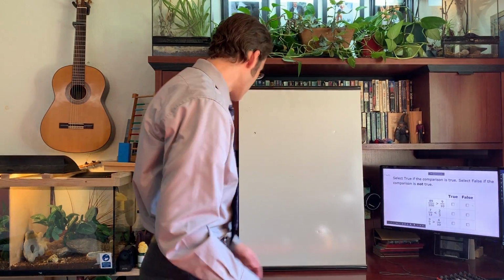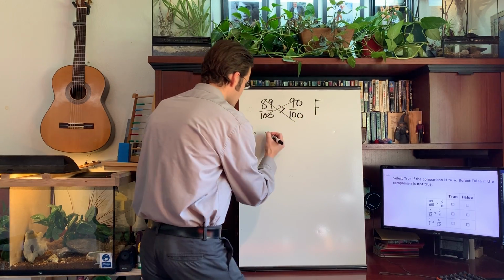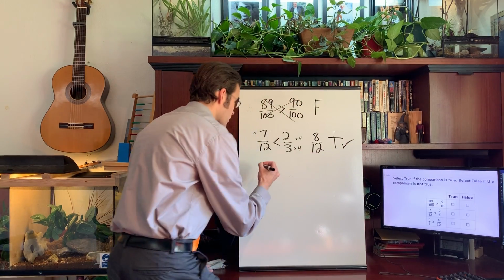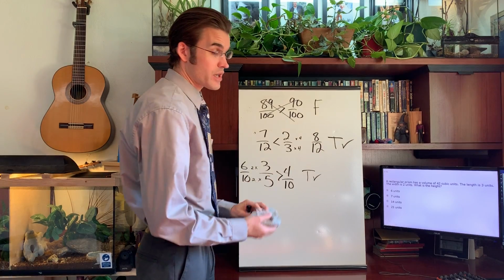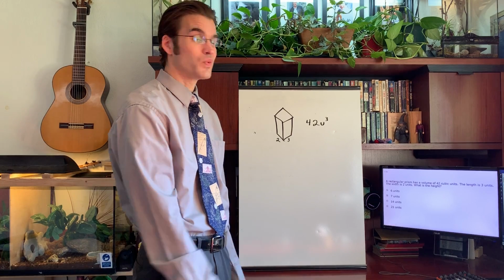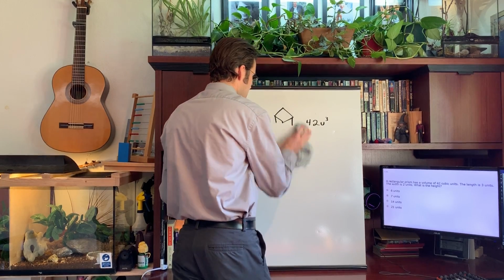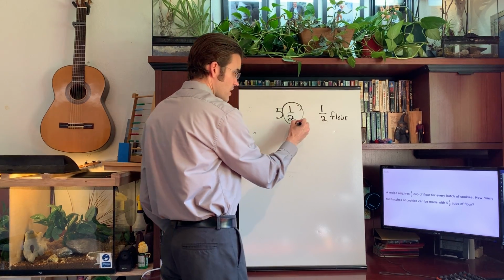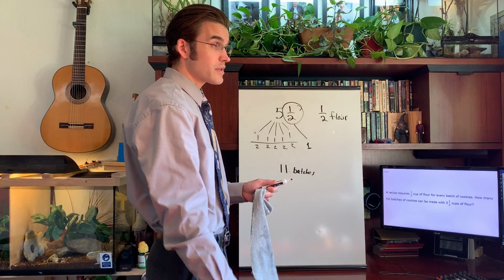5 8 20 Day 53 Schedule and Math